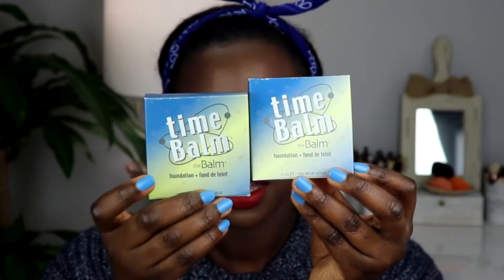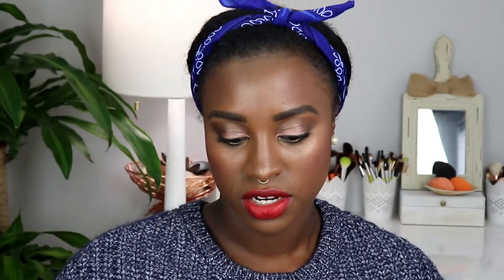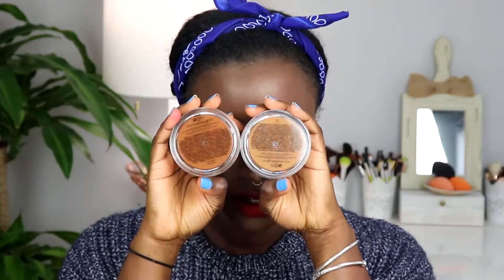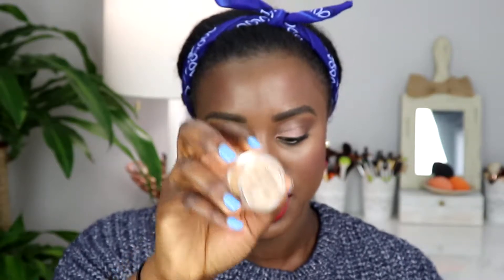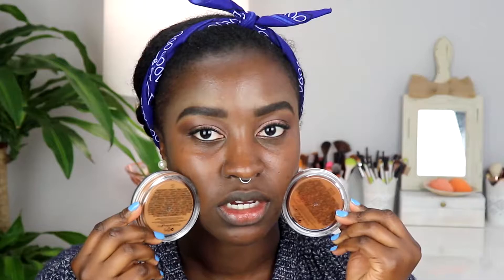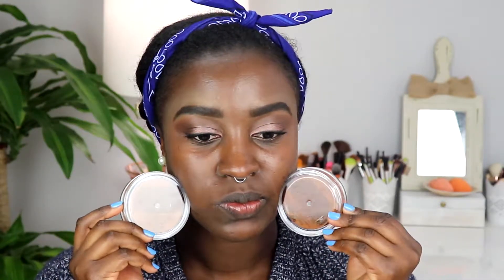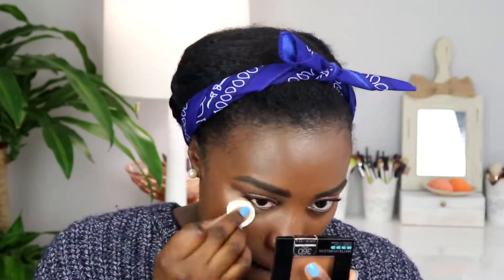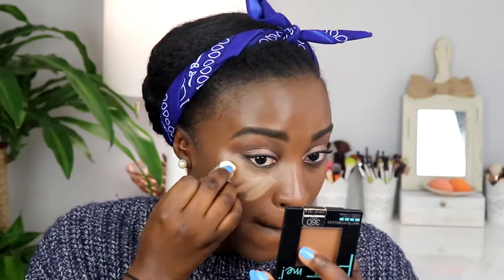Review + 1st Impression | The Balm Cosmetics TimeBalm Foundation & Concealer (Dark Skin)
Skin Type: Oily/Combination and very sensitive